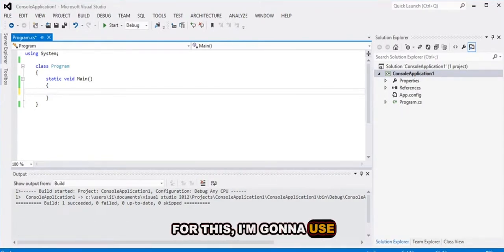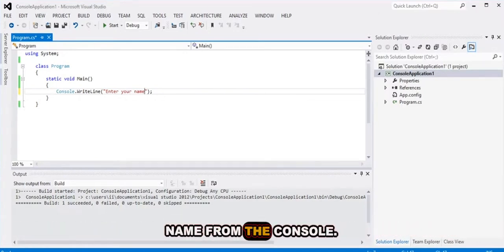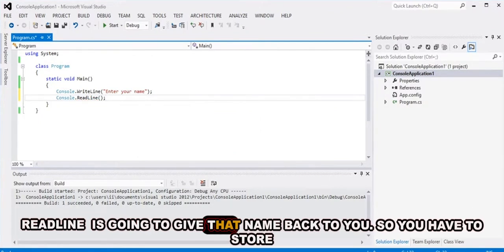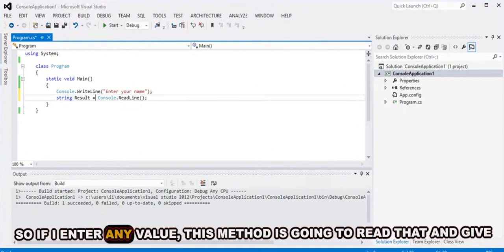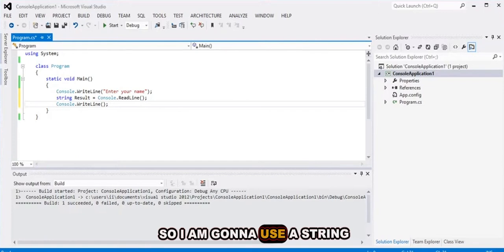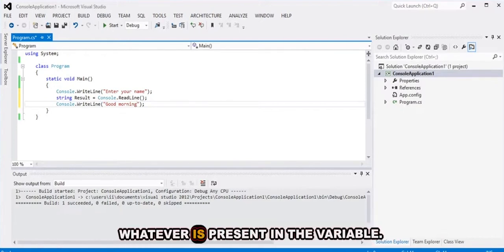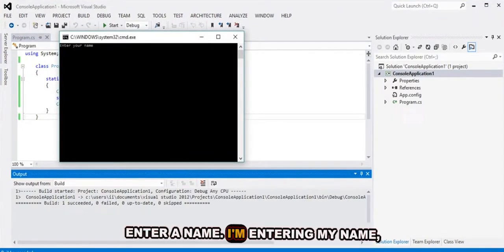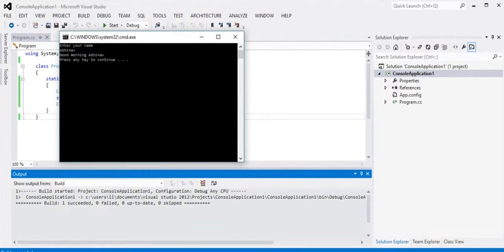Programming In C# Lesson 2 Readline Function & Concatination